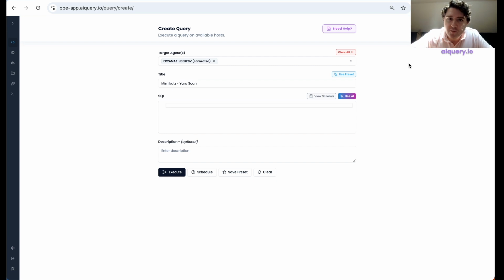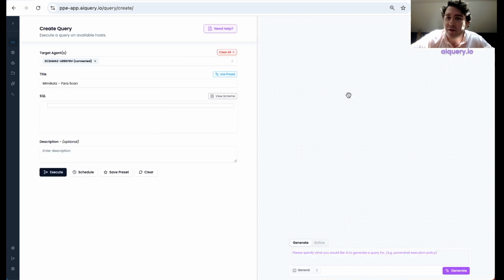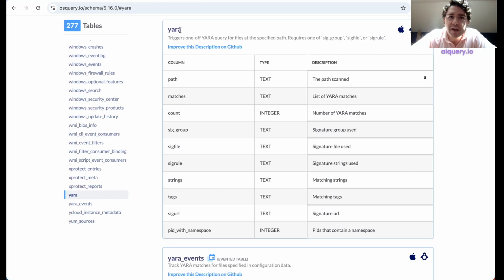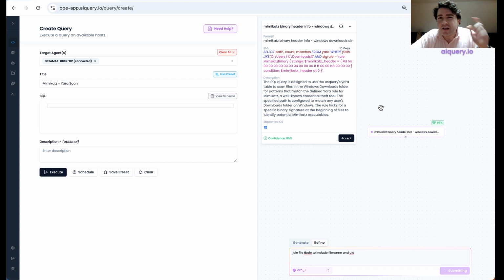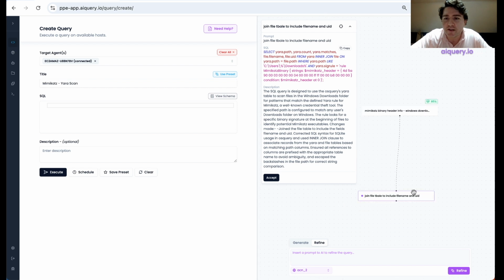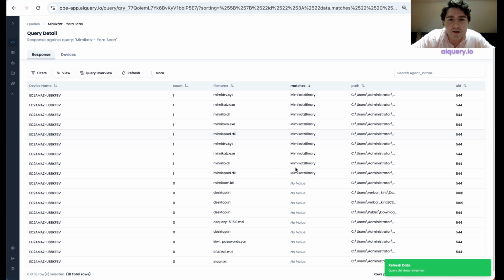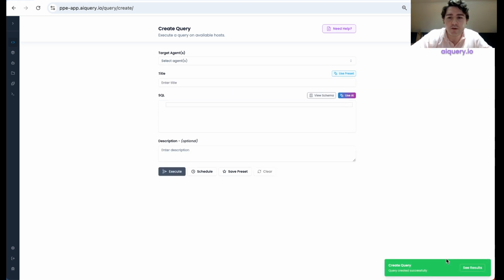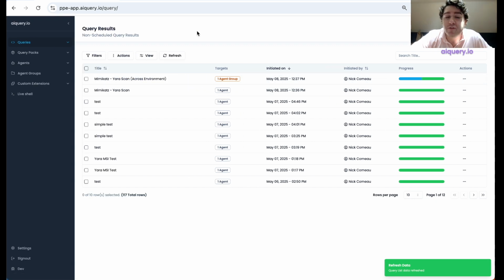aiquery.io – How to Leverage Yara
aiquery + Yara = 🤌

In this video we will showcase how you can seamlessly leverage yara within aiquery to level up your threat-hunting and digital forensics game!

Whether it is importing existing yara sigs you created, pulled from a 3rd party, or crafted via our specialized AI – aiquery gives you ability to search across your environment with ease!